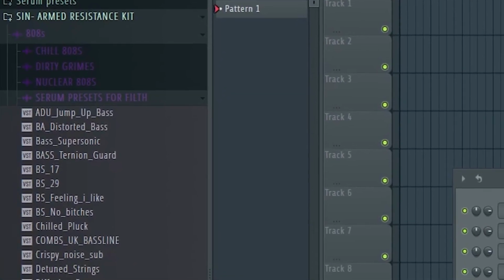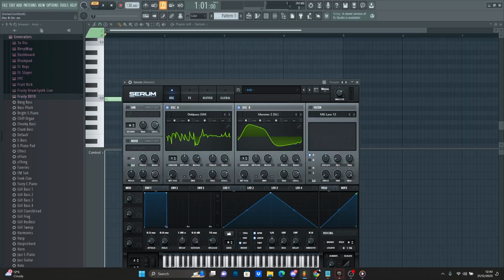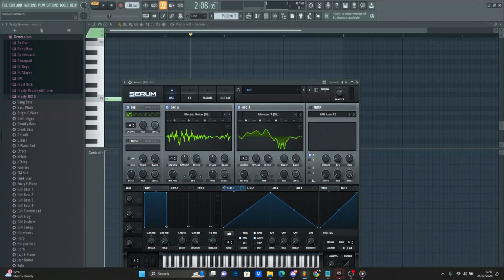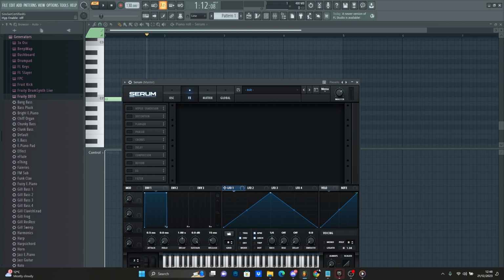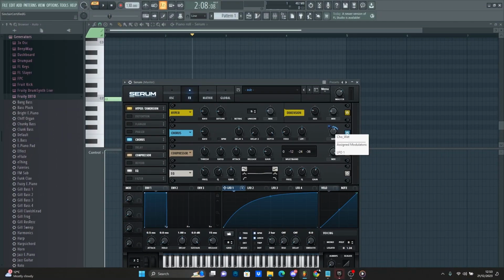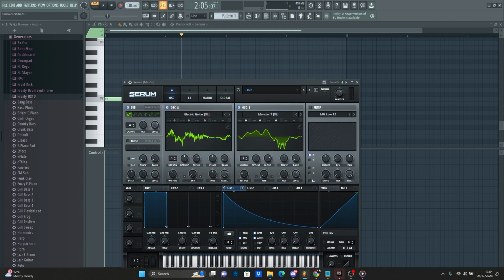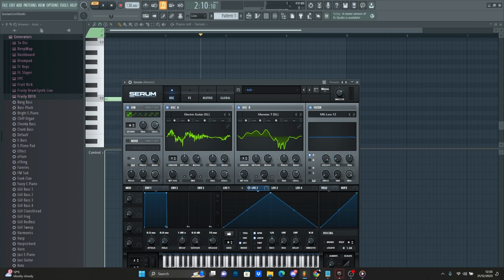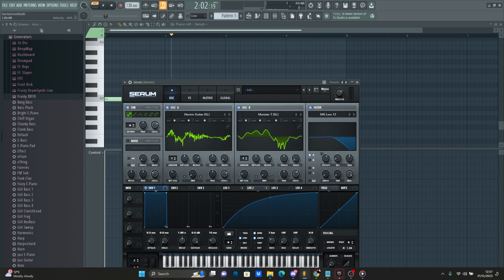HOW TO MAKE YOUR OWN FIRE DRILL 808S IN SERUM *SUPER EASY FULL BREAKDOWN*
Todays video im gonna teach you guys how to make your own fire drill 808s using the synthesizer serum. alot of you been asking how in my beats i get those unique 808s of mine and today im gonna run you through some basics on how i do it

 / beatsbysin
editor : me